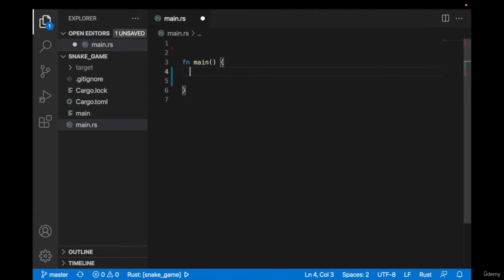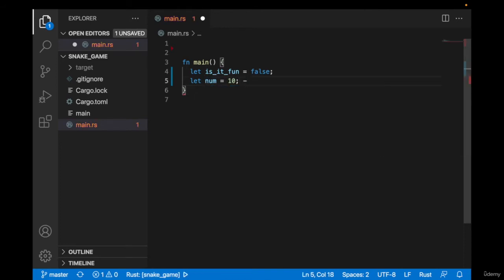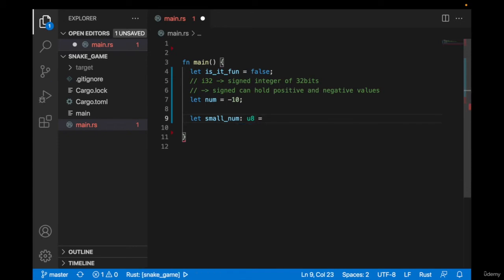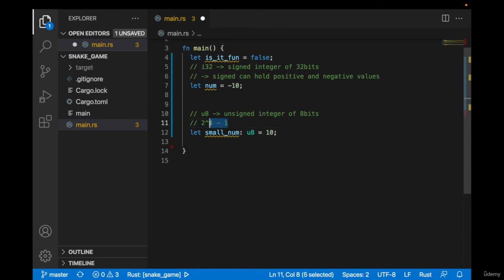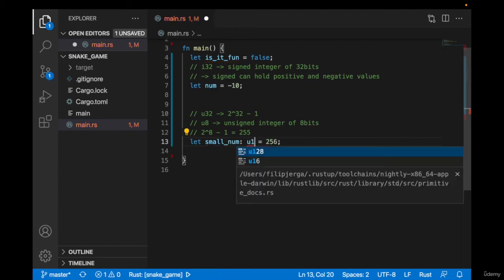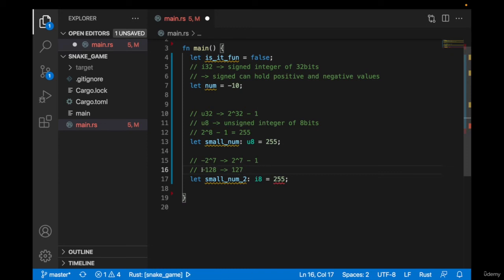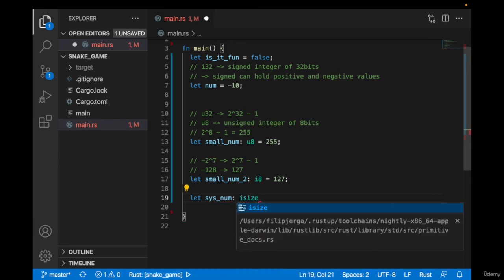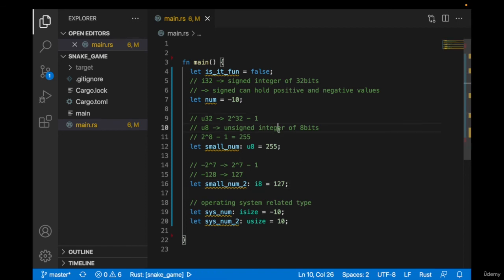002 Primitive types